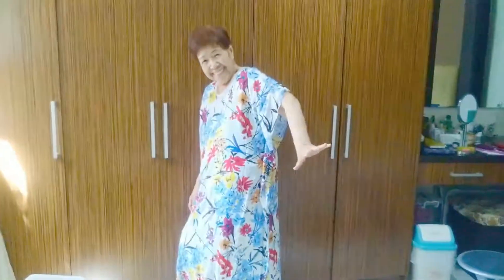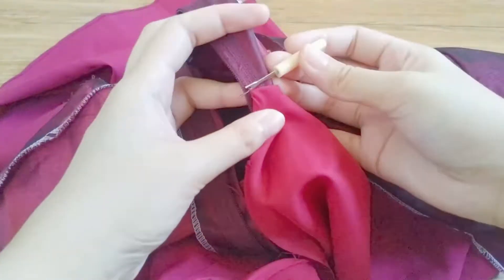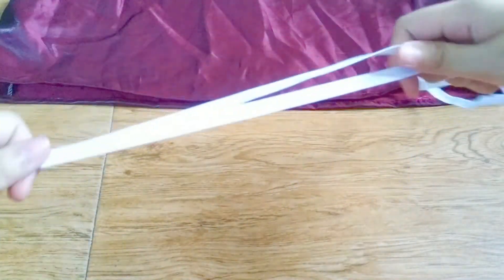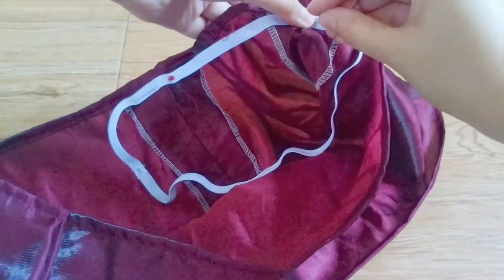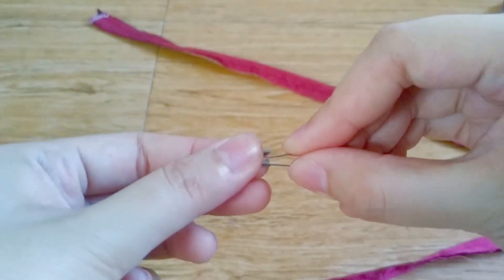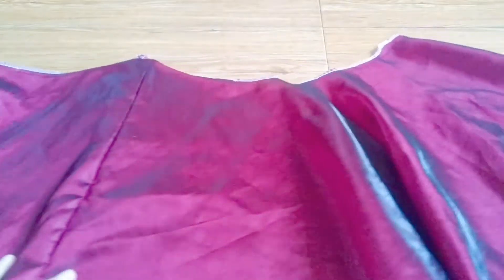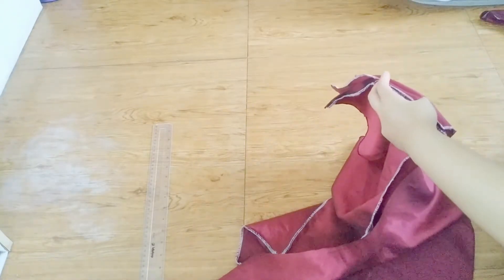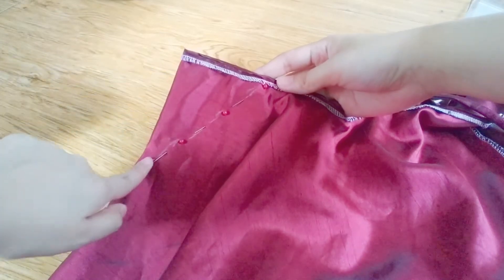DIY 2 Pinterest-inspired Tops | My Grandma's Closet Ep.5: Maroon 2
Hiiii! My Lola ("grandma" in Tagalog) always gives me her old vintage clothes, and I turn them into pieces I would actually wear a lot. ✂️
This is one of my favorite items I got from her. The fabric is just so pretty!!! 😍 These 2 tops are styles I've seen on Pinterest and really wanted to own, so I made them!

If you decide to remake this, post a picture and tag me! Can't wait to create more with you! 🎨

💜 Gabie 💜

You can buy my stuff here!